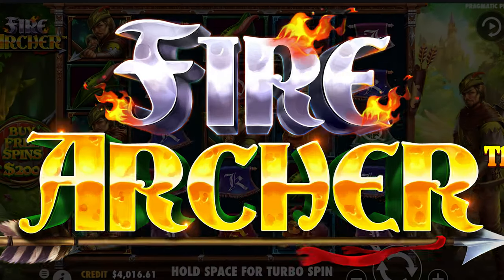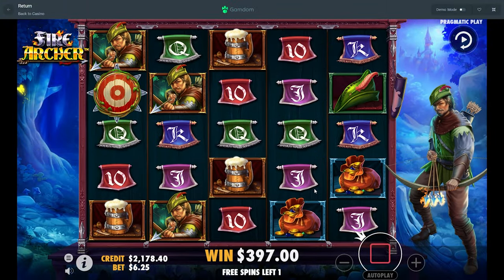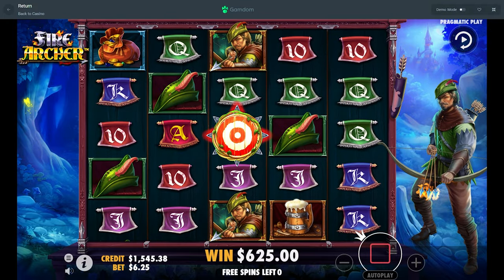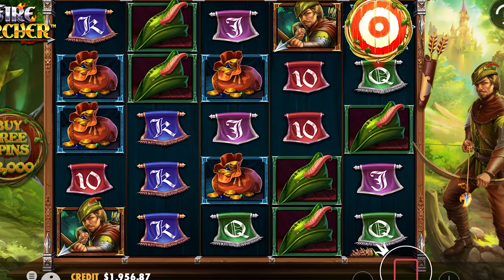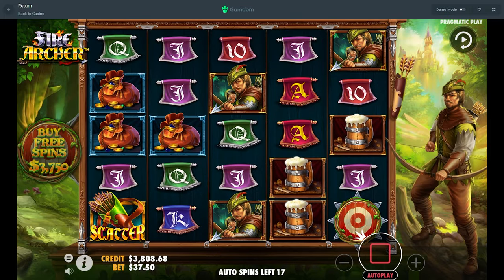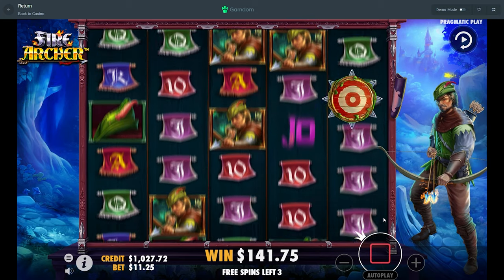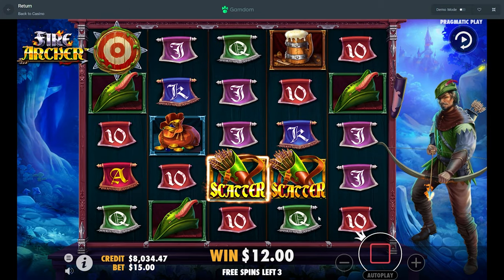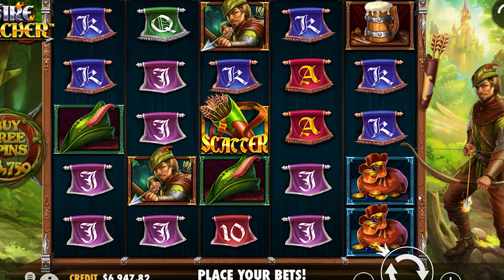LUCKIEST WIN EVER on *NEW* Fire Archer Slot!!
This might be one of my favorite new releases in a while. We rocked some Fire Archer Bonus Buys and had the luckiest comeback literally EVER! Enjoy it boys